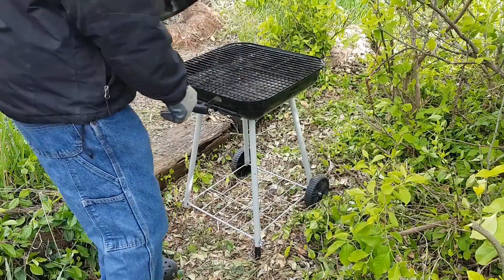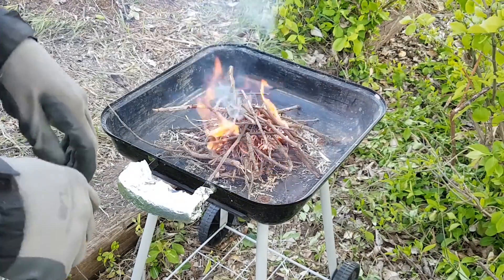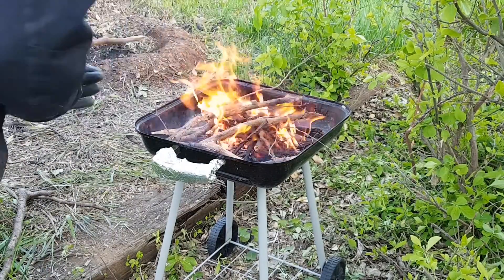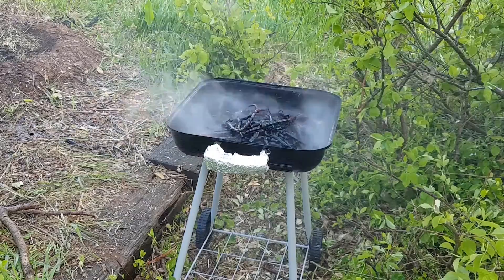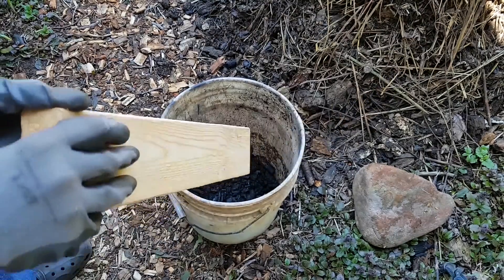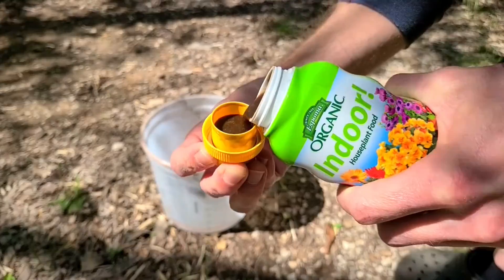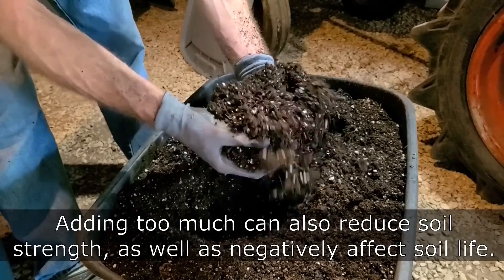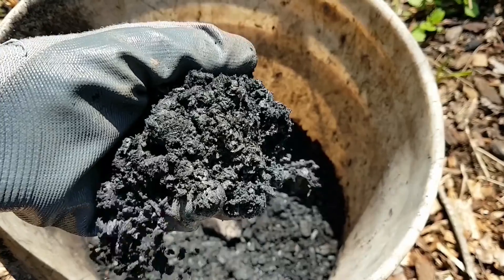Making Biochar in a Barbecue Grill - Homemade Charcoal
Making some DIY biochar with a cheap barbecue grill will be my project for this video.  I made about a gallon of biochar in around 25 minutes using this method.  The charcoal needs to be inoculated with microbes and charged with nutrients before incorporating it into soil.  Gardens, lawns, trees, and shrubs all benefits from adding carbon to the soil.  Applying biochar helps insure that some carbon will remain in the soil for many years.  Below are links to some other videos about biochar, as well as links to items I use when gardening with biochar.

Liquid Fertilizer, Organic  (I used to "charge" some of the biochar):
- Tomatoes and Vegetables

Compost Tumbler (I use to inoculate biochar with compost)

This video and the channel may contain links to affiliate websites, and I may receive an affiliate commission for any purchases made by you on the affiliate website using such links.